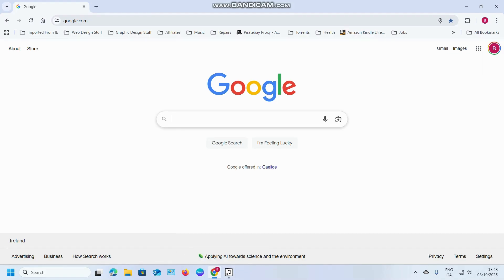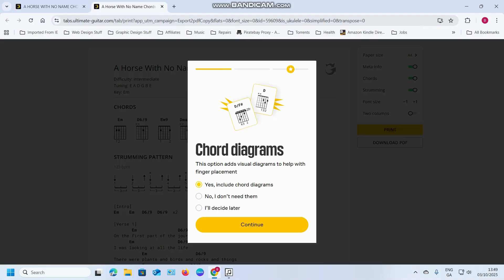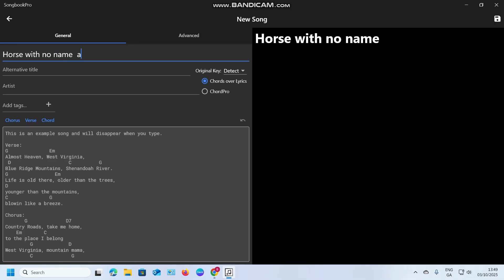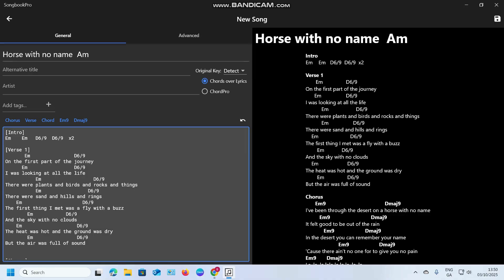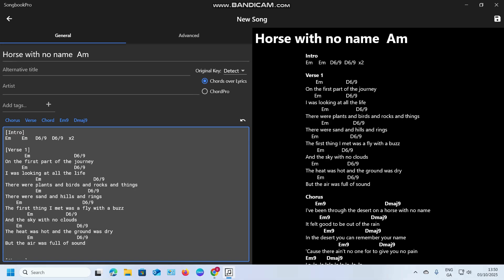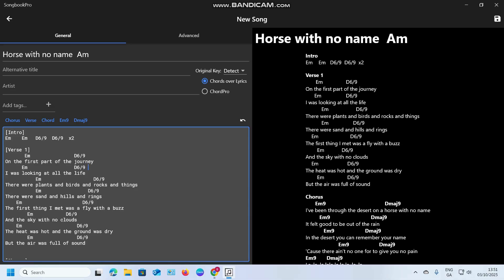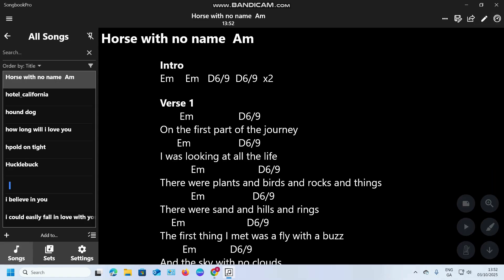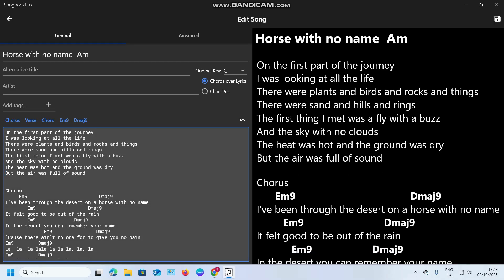Songbook Pro - Add songs easily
This is the easiest way of adding songs into Songbook Pro, either by importing text files (.txt) or using the copy and paste method in this video.   Remember to visit the Facebook Group and take part and contribute.